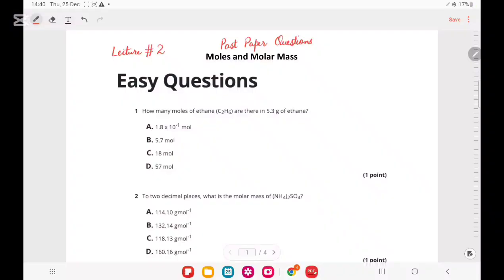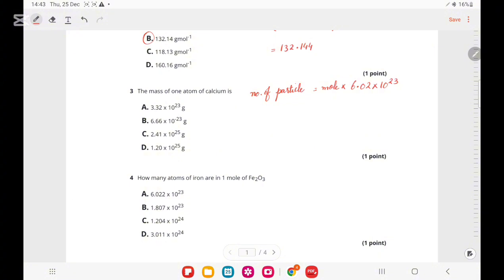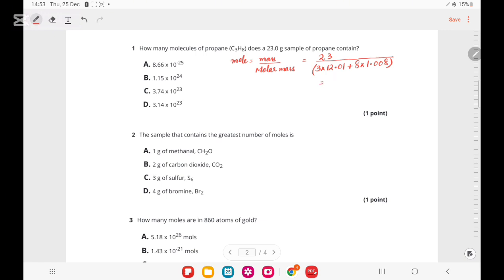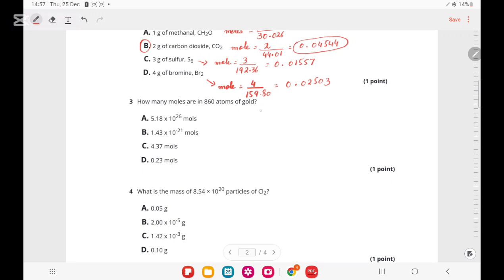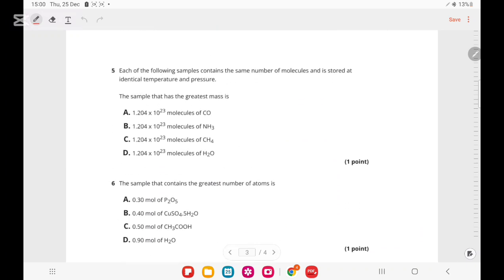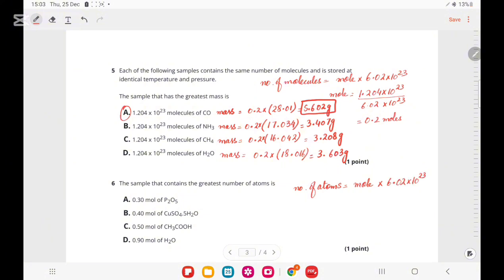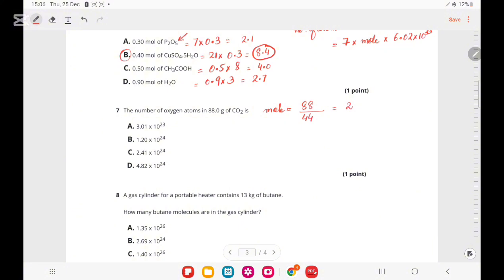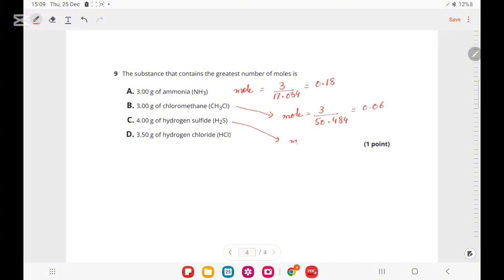MOLES AND MOLAR MASS PART 2 MULTIPLE CHOICE QUESTION PAST PAPERS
In this video, we solve multiple choice questions (MCQs) from past papers based on Moles and Molar Mass — one of the most important topics in O Level / A Level Chemistry.

🔹 Step-by-step explanation of each MCQ
🔹 Common exam mistakes highlighted
🔹 Short tricks for faster calculations
🔹 Based strictly on past paper patterns